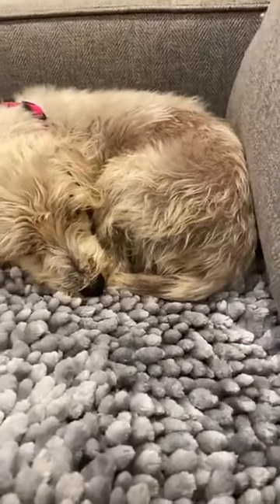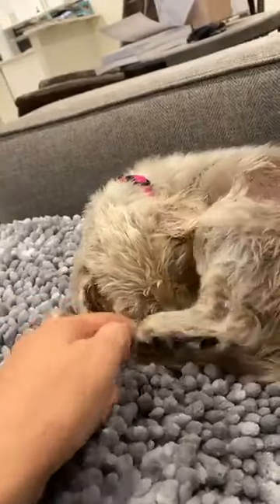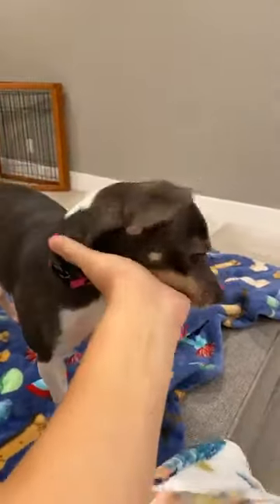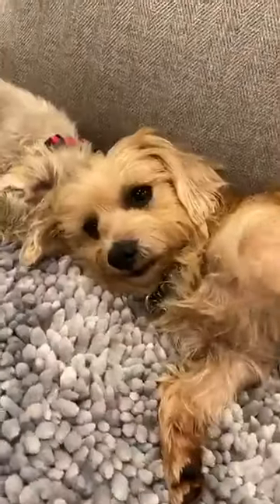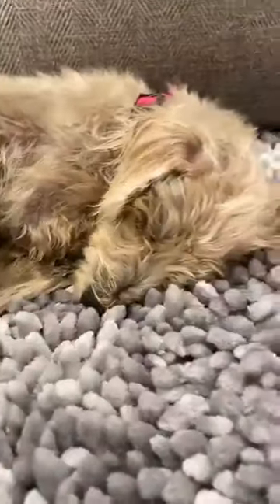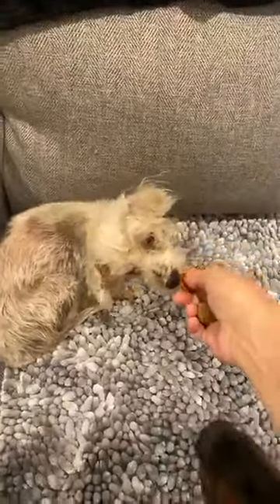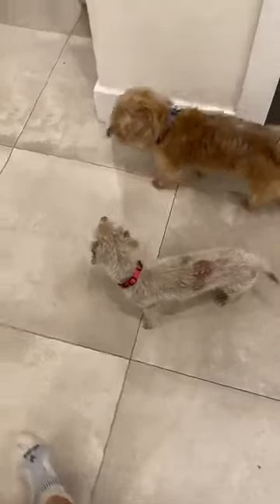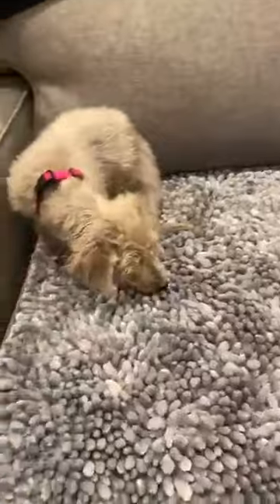Wednesday night updates 05.27.20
Wednesday night updates on some
Of our newest rescues...
Located in the Fort Lauderdale FL area